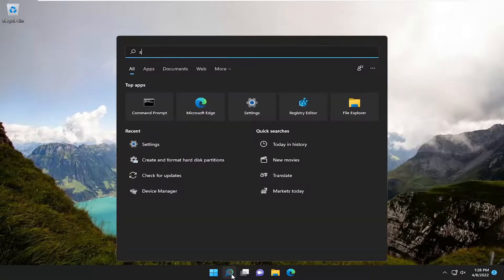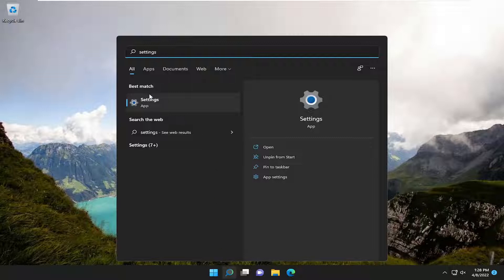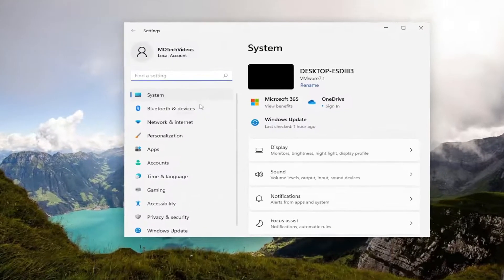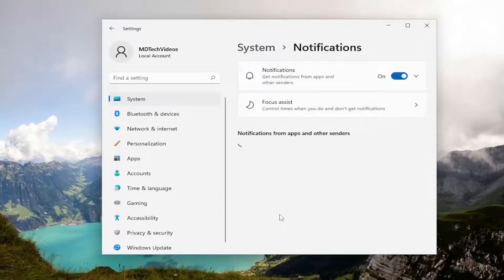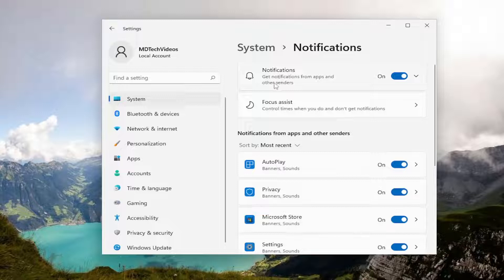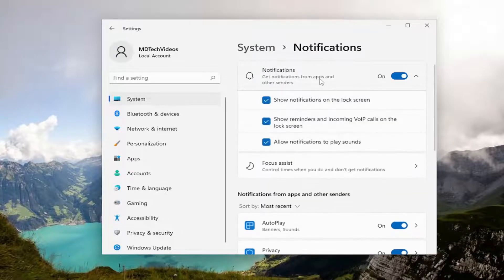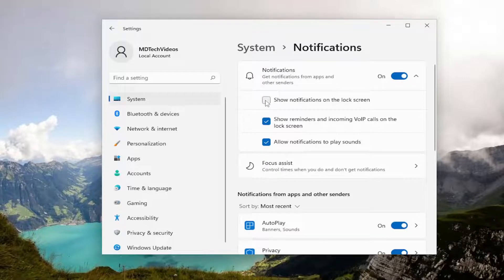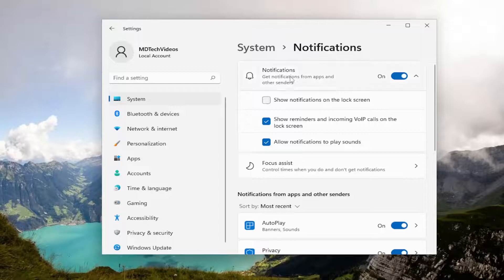How To Turn Off Notification Content On Lock Screen On Windows 11 [Tutorial]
Here's how you can disable notifications on the lock screen in Windows 11. Some users find notifications on the lock screen in Windows 11 annoying, distracting, or just unnecessary. If you do not need Windows to show you alarms, reminders, messages, and other notifications on the lock screen, here is how to disable them.

If you do not want to show the entire content of a notification, you can hide it on Windows 11/10. It is possible to turn on or off this setting from the Windows Settings panel on Windows 10/11 computer. After doing this, you will get the app icon, but it won’t display the content of notifications.

Issues addressed in this tutorial:
caps lock notification on screen windows 10
caps lock notification on screen windows 11
caps lock notification on screen windows 11 Lenovo

The lock screen is the screen you see when you lock your PC (or when it locks automatically after you haven't been using it for a while). The lock screen will also show at startup, and when you are signed out and idle for at least one minute.

You will need to dismiss the lock screen to be able to see the sign-in screen and sign in to Windows. Users can dismiss the lock screen using touch, the keyboard, or by dragging it up with the mouse.